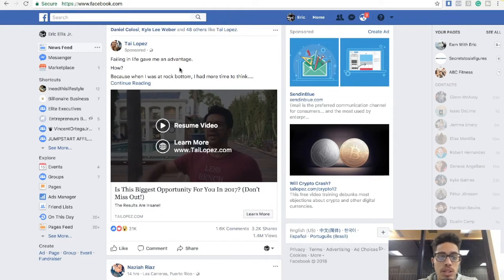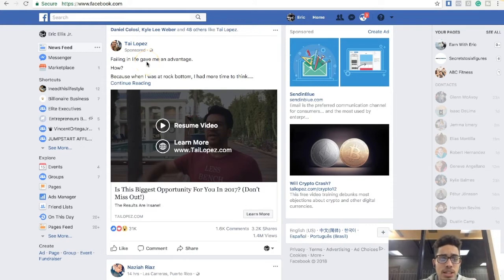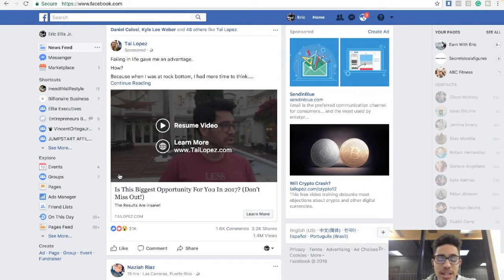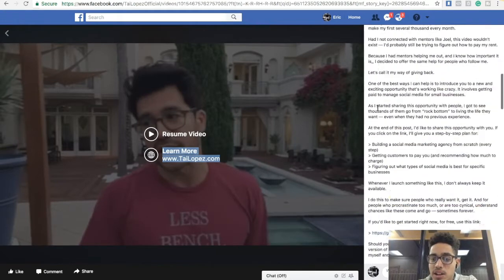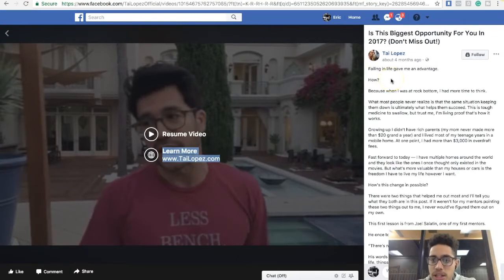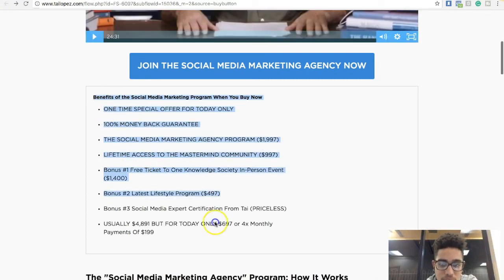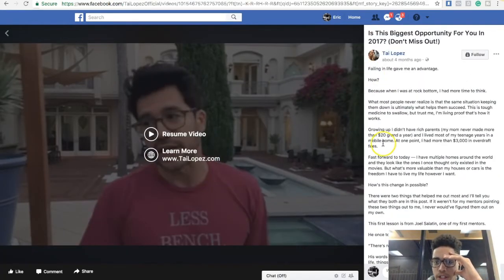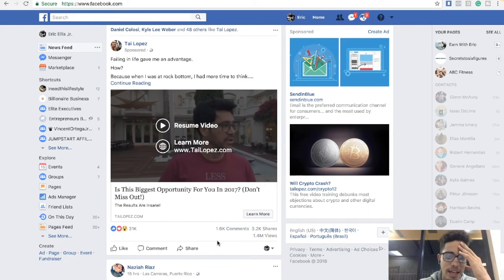How Tai Lopez Made $10 Million With Facebook Ads - Facebook Ads Case Study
In this video, I will be showing you how Tai Lopez has created a million dollar marketing campaign from scratch. How you can copy this same campaign.

If you’re new to my channel my name is Eric Ellis other known as Eric Ellis Jr. I’m a 24-year-old millennial entrepreneur who aspires to change the world by helping as many millennial entrepreneurs escape the rat race and achieve time, location and financial freedom by teaching the skills of internet marketing!

Search for Related Keywords:

# Facebook ads
# facebook ad
# tai lopez social media marketing
# tai lopez books
# tai lopez social media marketing agency
# tai lopez knowledge
# tai lopez age
# facebook ads
# facebook advertising
# facebook ad campaign
# facebook campaign
# facebook advertising strategy
# posting ads on facebook
# facebook business ads
# facebook marketing